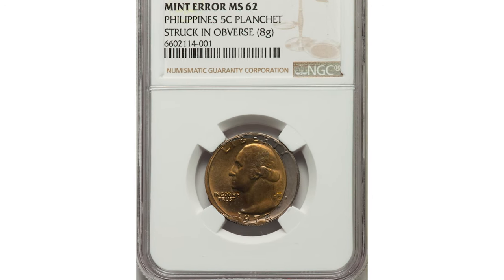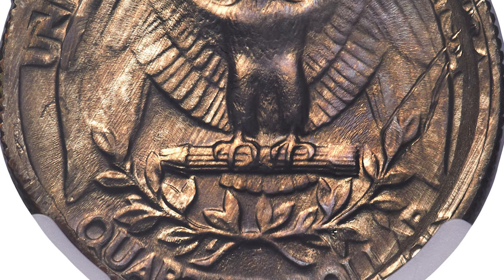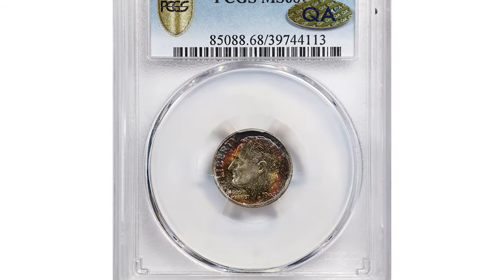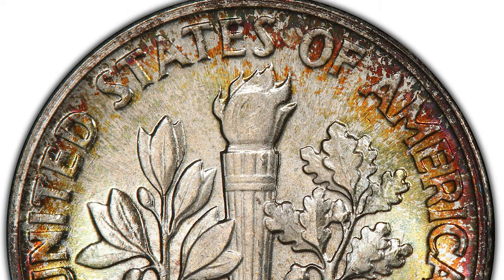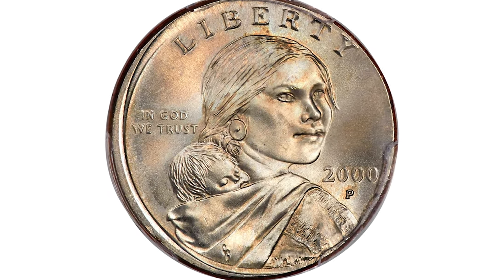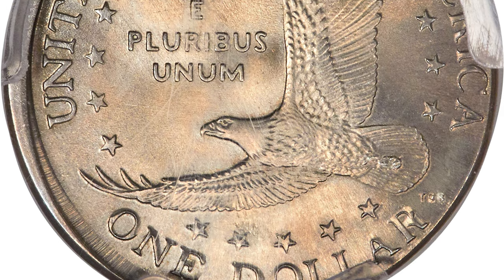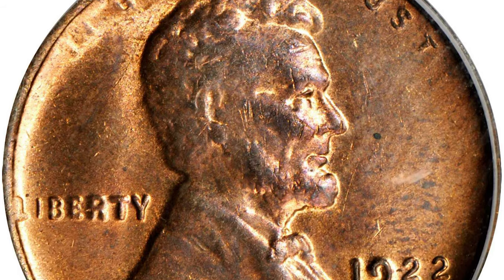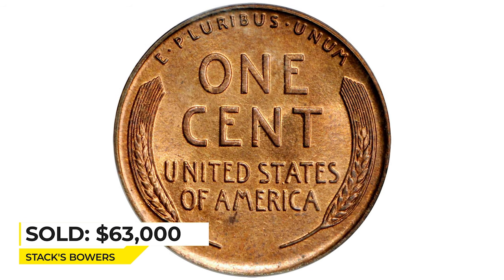Rare Coins You Won't Believe How Much Worth!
In this video, we're going to make an unbelievable discovery: this coin could make you rich!